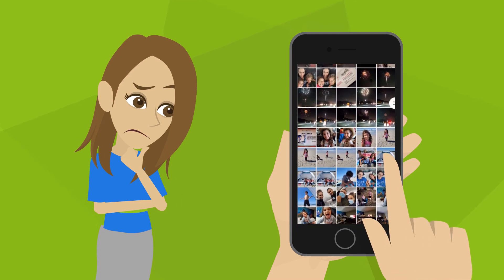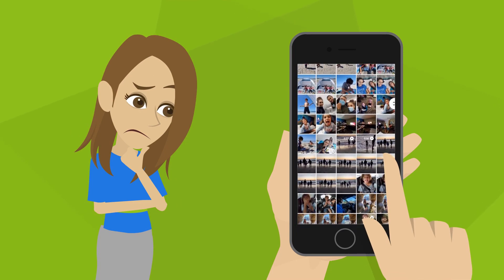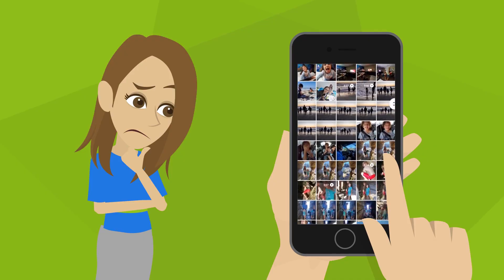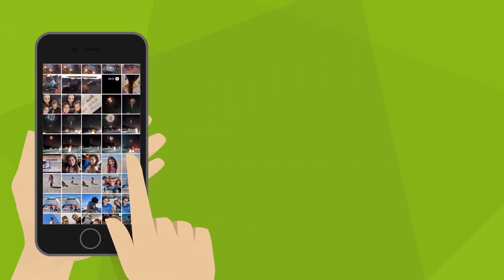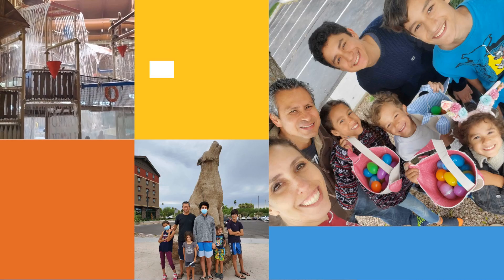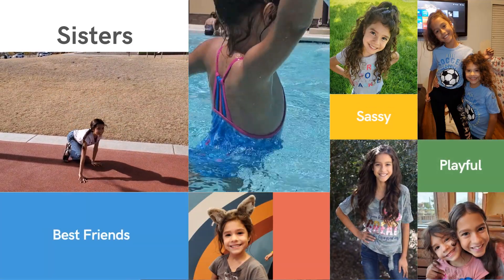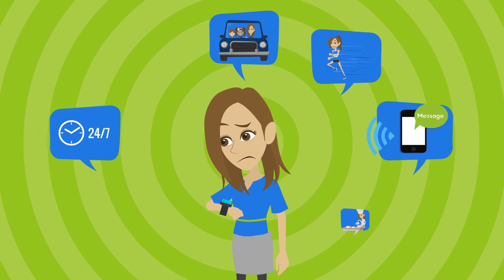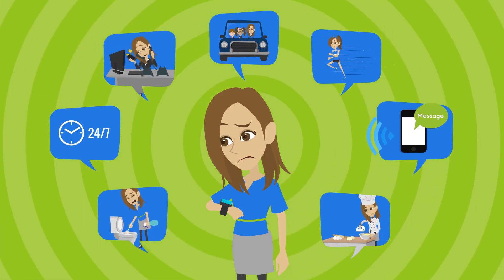Highlight Reel Challenge 2